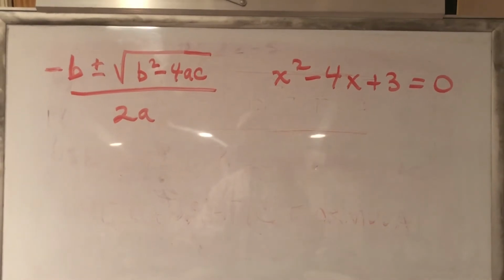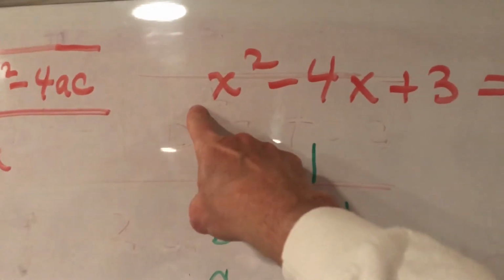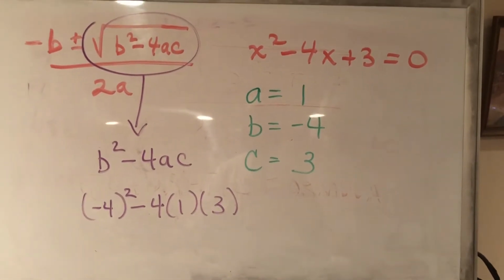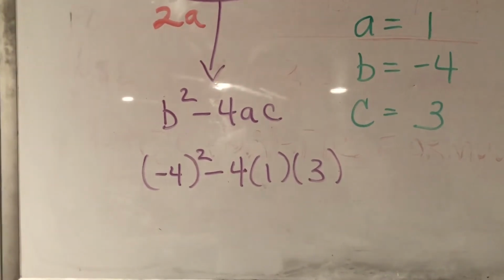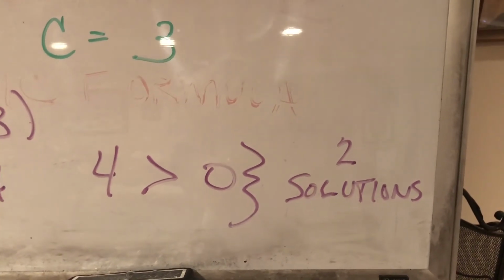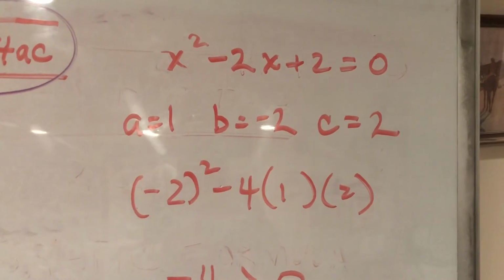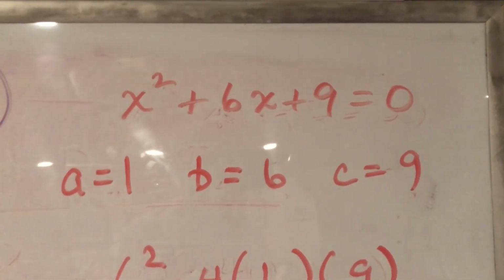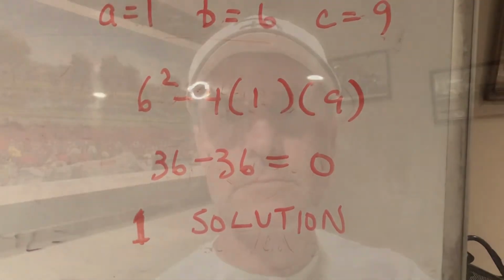Wednesday May 27, 2020 discriminant